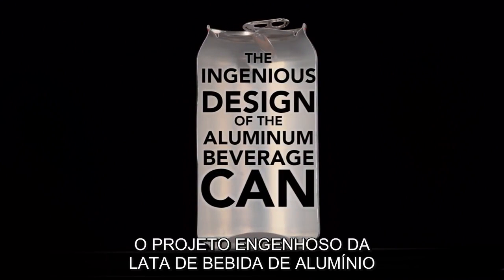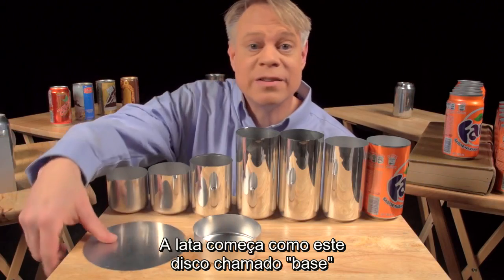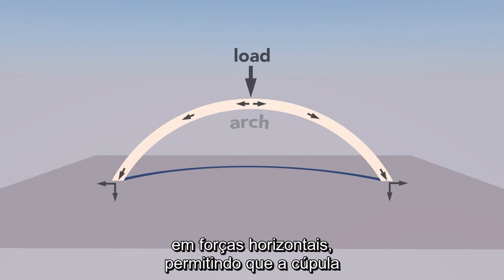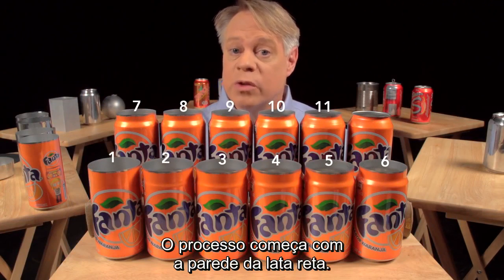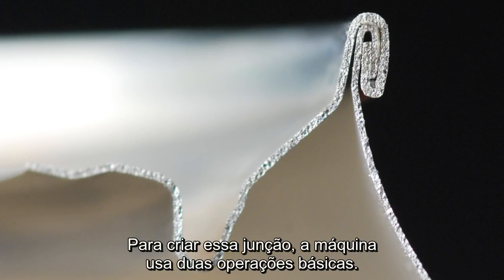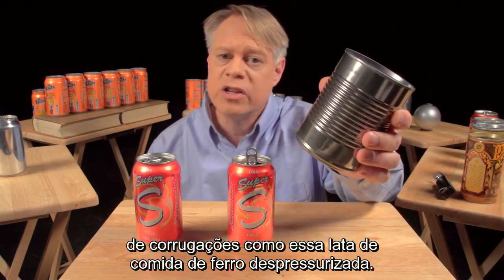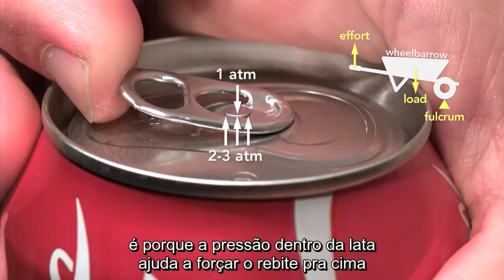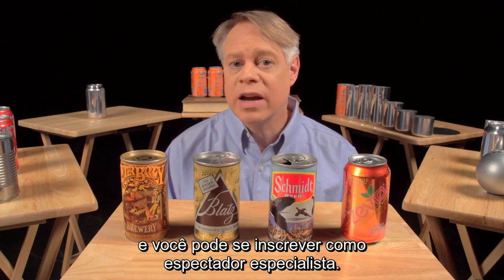O projeto engenhoso da lata de bebida de alumínio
Tradução e legendas, feitas por mim, do vídeo "The ingenious design of the aluminum beverage can" do canal engineerguy

Bill Hammack, da Universidade de Illinois, detalha as escolhas de engenharia do projeto da lata de alumínio. Ele explica porque ela é cilíndrica, detalha os passos da fabricação da lata, justifica o gargalo, mostra em detalhes a junção dupla que prende a tampa, e detalha a operação complexa do anel que abre a lata.